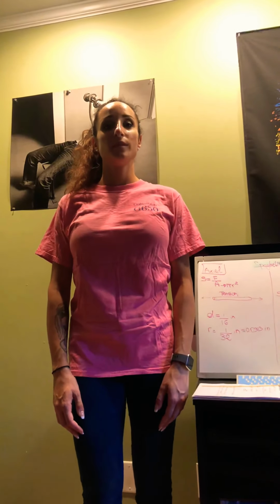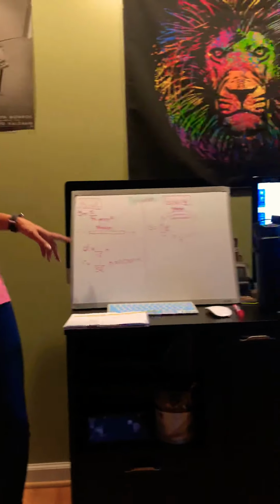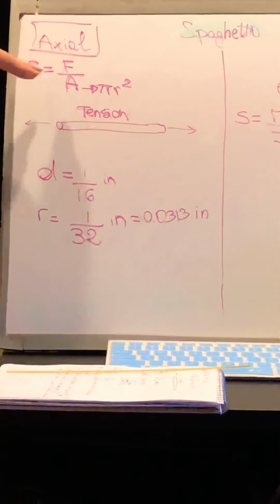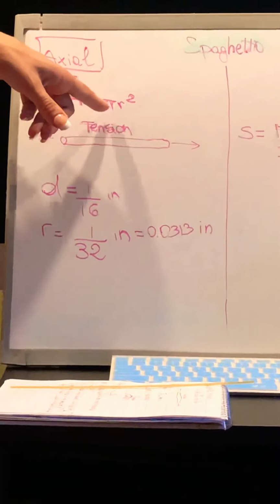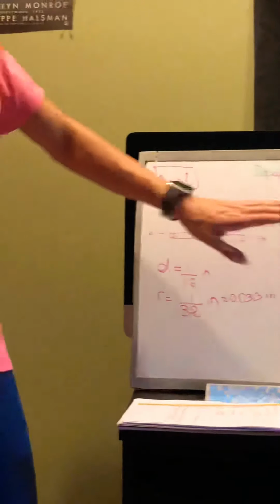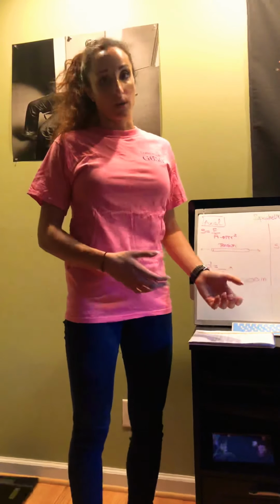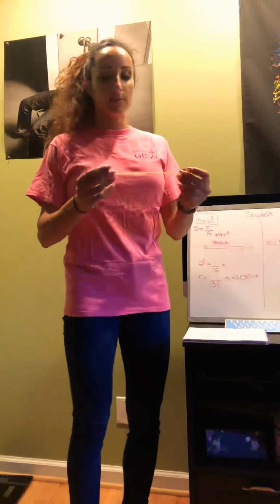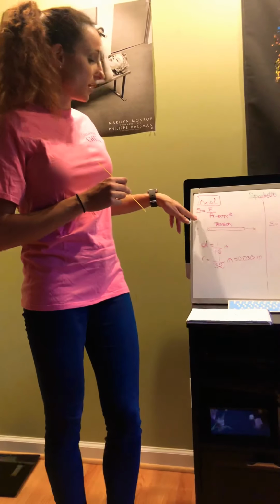Axial and Bending Stress